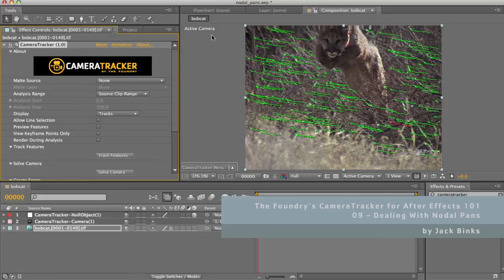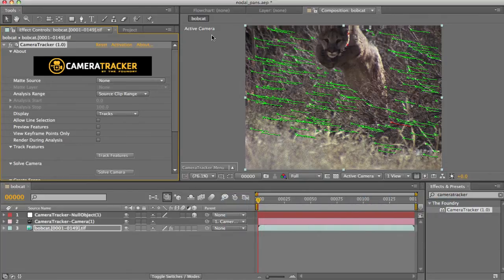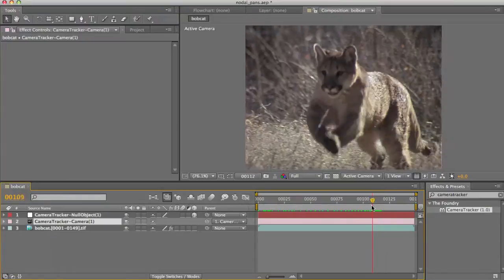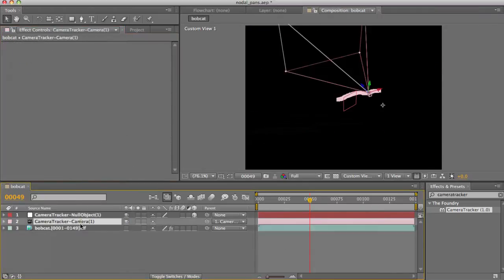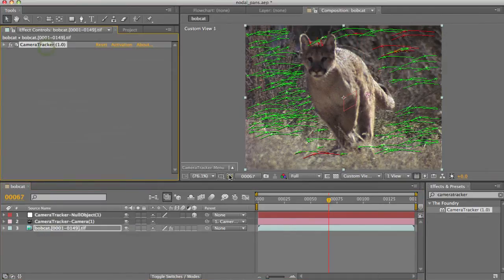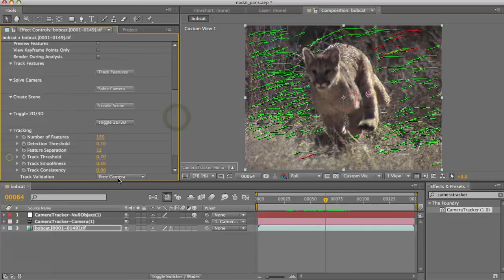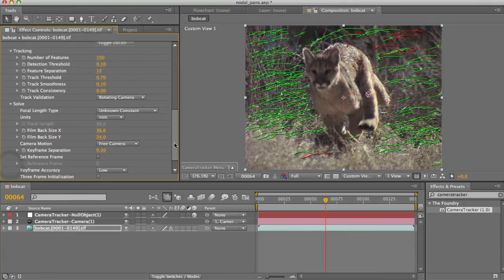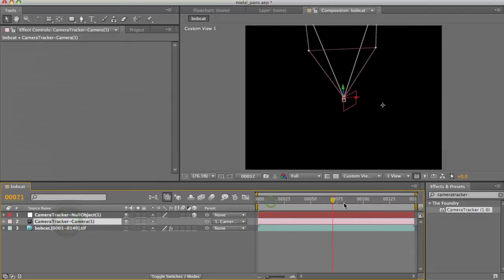CameraTracker | 101 Class: Dealing With Nodal Pans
In this video Jack takes a look at a specific class of shots, namely nodal pans, and the tools inside CameraTracker for helping deal with them.